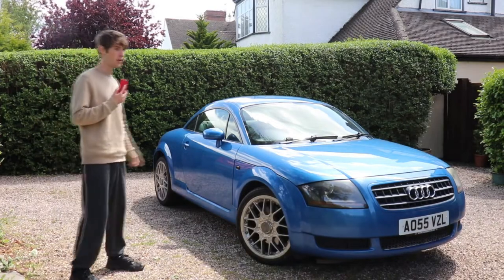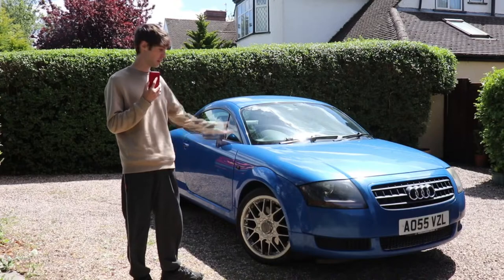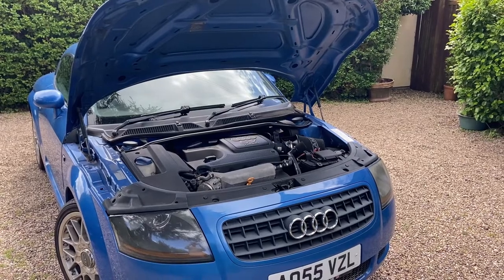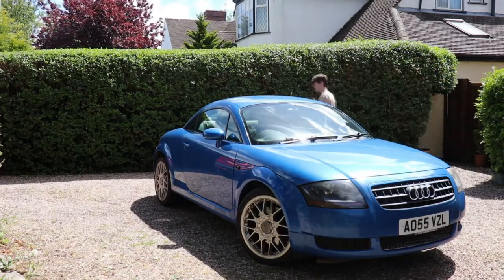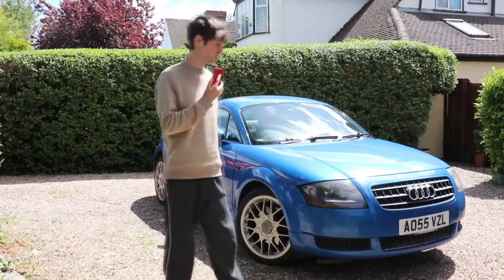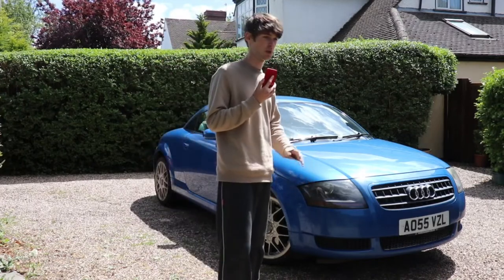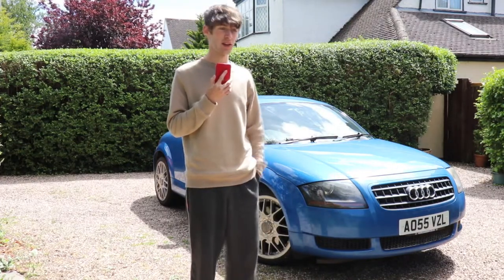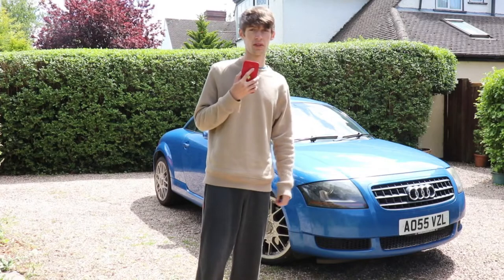My NEW Project - Audi TT MK1 - What's Wrong With It?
Welcome to my lovely, mild, project car! A little '05 mk1 Audi TT. It's the 1.8 Turbo 180bhp fwd version with some awesome bbs wheels. After a few minor bits of driveway cosmetic work, it'll be mint.